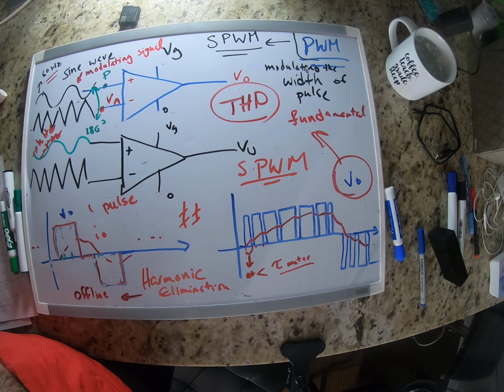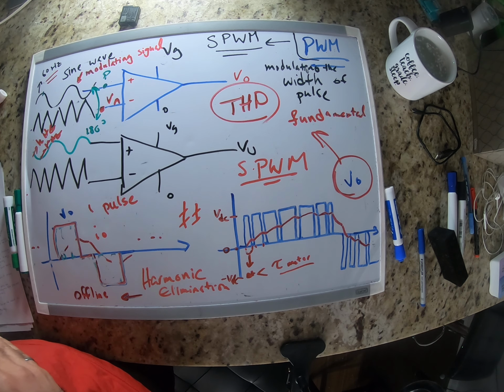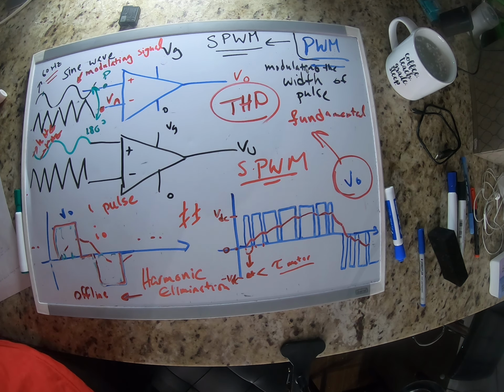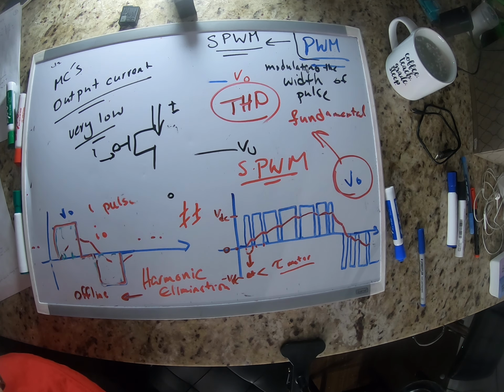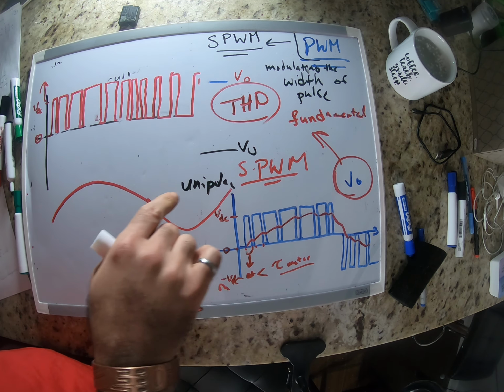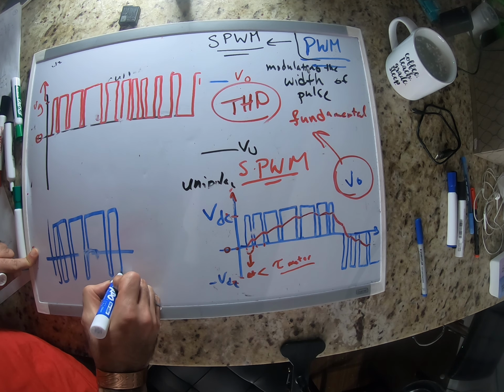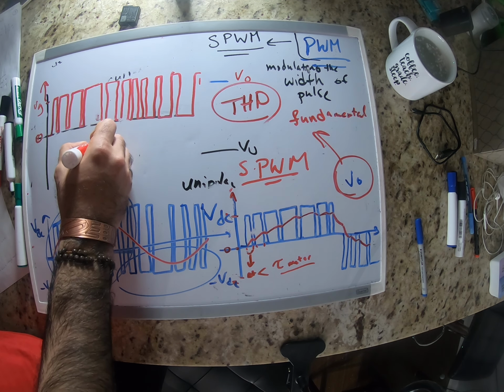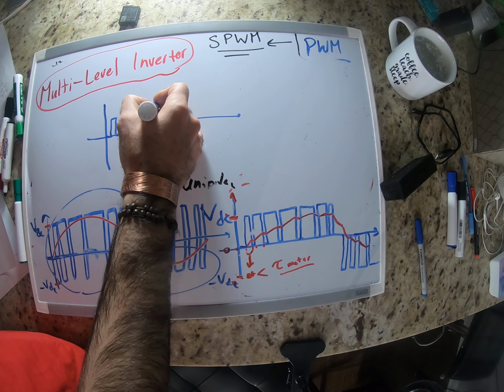ELEX 4420 - Single Phase Inverter - 24